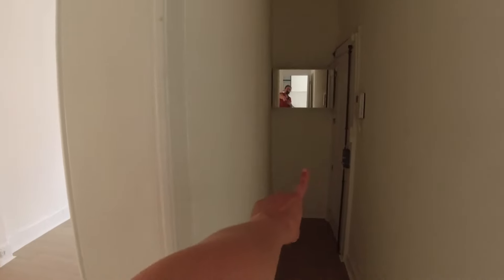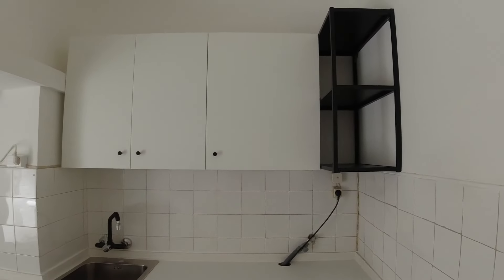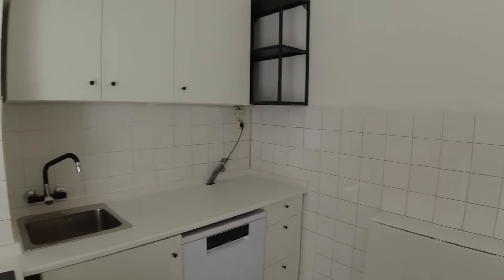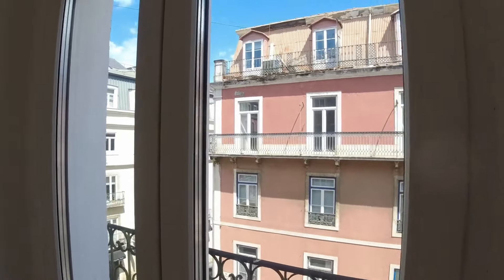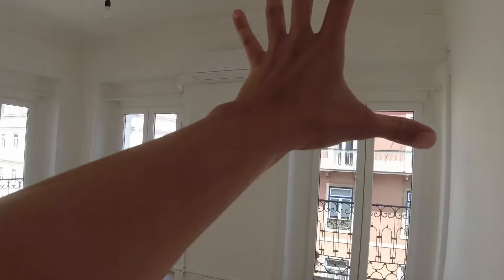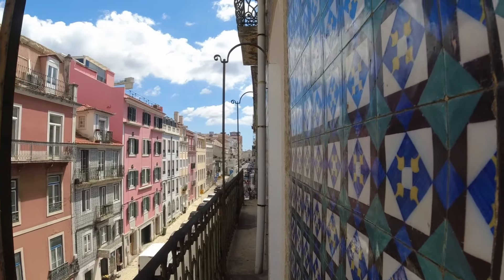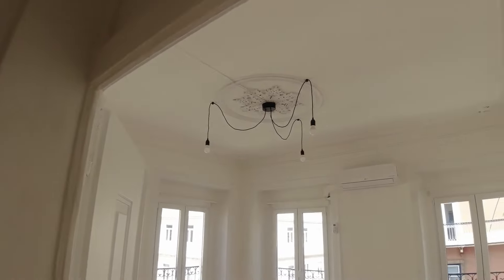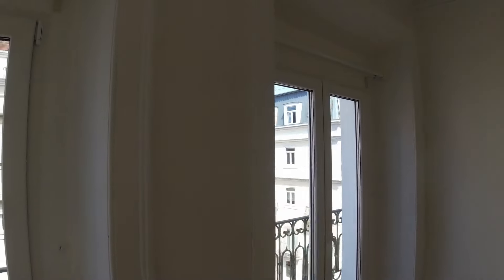Historic Renovation in Lisbon: 125-Year-Old Building Before & After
Welcome to our latest renovation project in the heart of Lisbon! In this video, we take you on a journey through one of the most challenging yet rewarding renovations we've undertaken—a complete transformation of a historic building from the 1800s. Join us as we showcase the beauty and intricacies of Portuguese architecture while blending modern amenities for a perfect living experience.

Video Highlights:

00:00 - Introduction
We kick off with an overview of this ambitious project located in one of Lisbon's finest neighborhoods.
The building is set in a prime area with the upcoming metro station just around the corner.

00:06 - Project Scope
A complete renovation of a historic building featuring beautiful Portuguese styles from the 1800s.
The building houses five apartments, four of which have been renovated.

00:30 - Apartment Tour
Detailed walk through of one of the model apartments to showcase our work.
Includes before-and-after pictures highlighting the astonishing transformation.

01:00 - Main Entrance and Layout
The entrance leads to various rooms including bedrooms, a bathroom, living room, and kitchen.
Highlights of the kitchen renovation, including new flooring and optimized storage solutions.

02:00 - Kitchen Details
Installation of a high-quality, minimalist IKEA kitchen.
Efforts to preserve historical features while enhancing functionality.

03:00 - Bedroom Features
Showcasing the intricate plaster ceilings and a cozy walk-in closet.
Highlighting the natural light and view from the windows, despite challenges with original wooden windows.

05:00 - Living Room: The Jewel of the Apartment
Emphasis on the bright, airy living room with stunning plaster ceilings and multiple windows.
Adding a balcony offering a picturesque view of the traditional Lisbon tram and the charming neighborhood.

07:00 - Challenges and Solutions
Discussing the extensive plumbing overhaul necessary for modern standards.
Insights into dealing with common renovation challenges in historic buildings, especially water damage prevention.

08:00 - Conclusion
Wrapping up the tour with reflections on the project’s success and the joy of blending historical preservation with modern living.
About This Project:

Located in the heart of Lisbon, this building is a testament to the city's rich history and architectural heritage. Our goal was to retain as much of the original charm as possible while ensuring the apartments meet contemporary living standards. From the elegant plaster ceilings to the strategically placed light fixtures, every detail was meticulously planned to enhance the beauty and functionality of the space.

Why You’ll Love This Video:
-Historical Insights: Gain a deeper understanding of Lisbon’s architectural heritage and the specific challenges of renovating historic buildings.
-Design Inspiration: See how we blend historical charm with modern amenities, perfect for those interested in interior design and renovation.
-Practical Tips: Learn about the practical aspects of renovation, especially when dealing with old infrastructure like plumbing and windows.

💌 Sign up to email newsletter LIVE (where we share FREE resources to move to Portugal)

💳 Best Credit Cards to own if your are moving to Portugal (or Europe) 💳

🌍  website (launch soon)

Our content is for education and entertainment purposes only, we are expressing our own opinions and ideas based on our personal experience or research. We are not Portuguese Realtors, Lawyers, Accountants, Immigration Specialists or Financial Advisors. You should always do your own research and when in doubt always contact a Professional.
Some of the links shared in this channel are affiliate links, which means that at no additional cost to you, we might earn a commission if you subscribe, join or purchase. However, this doesn't impact our personal opinions.